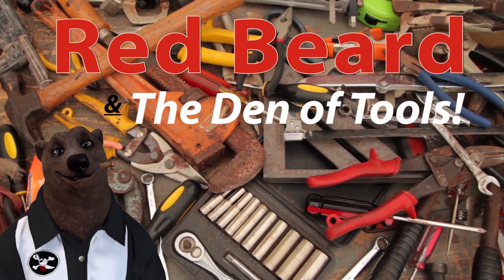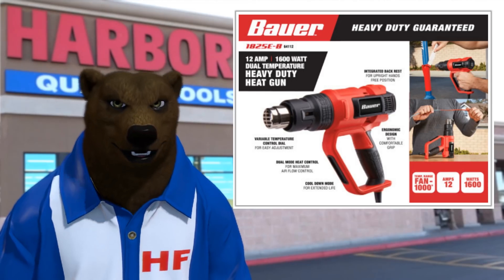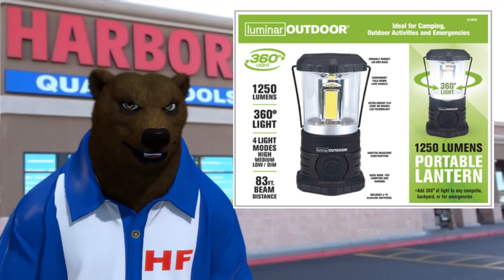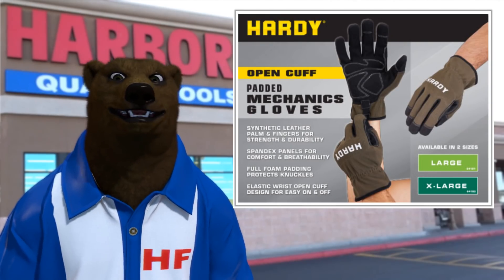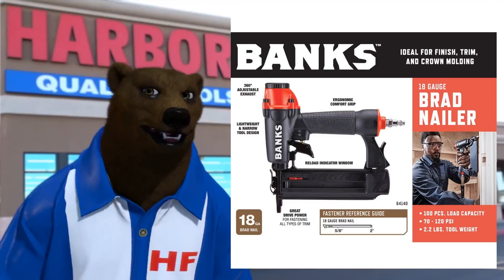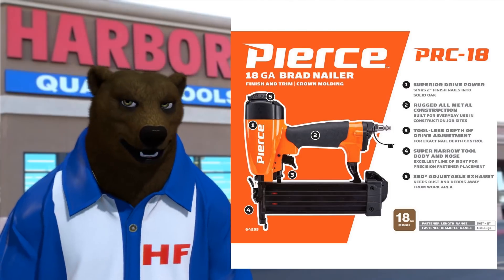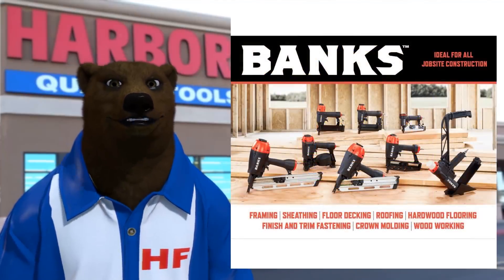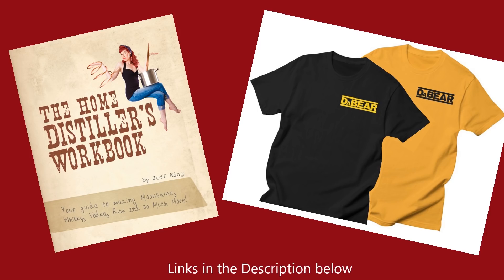HF Drops New Tools & More!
HF Drops New Tools & More! - Nail guns, heat guns, gloves and more!  HF drops a surprise bombshell with a new second line of nail guns and has shown that they have plans to expand the Bauer brand of tools.

Gear I use:
File Storage
Editing Software

Support the DaBEAR!